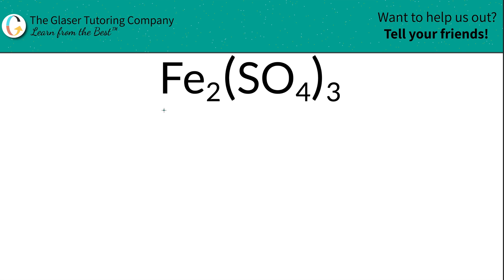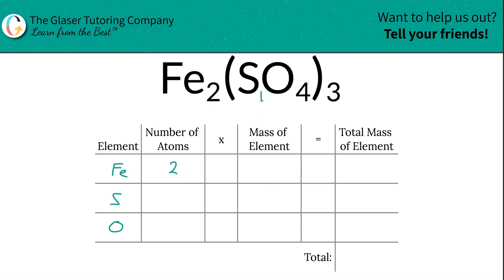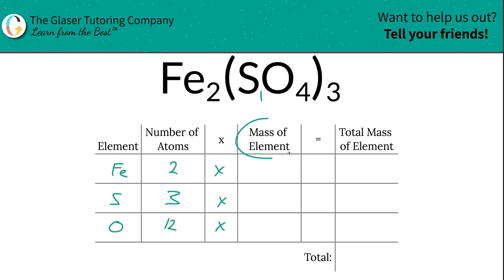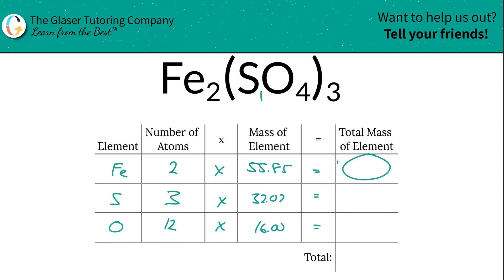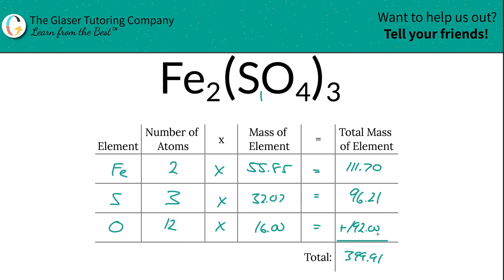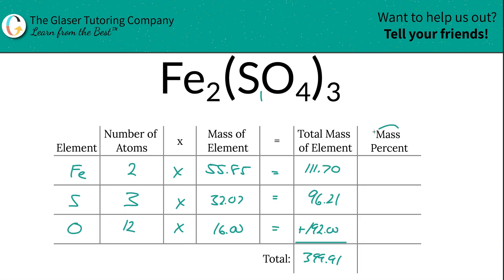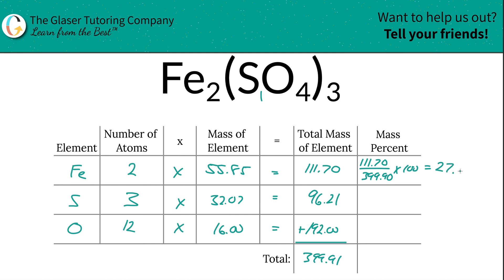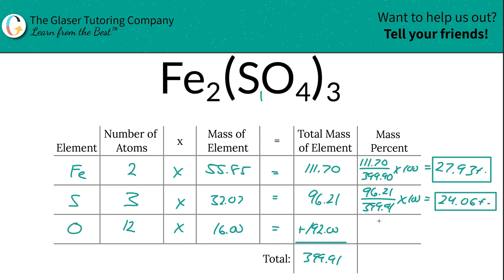How to find the percent composition of Fe2(SO4)3 (Iron (III) Sulfate)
Calculate the percent composition of the following:
Fe2(SO4)3 (Iron (III) Sulfate)